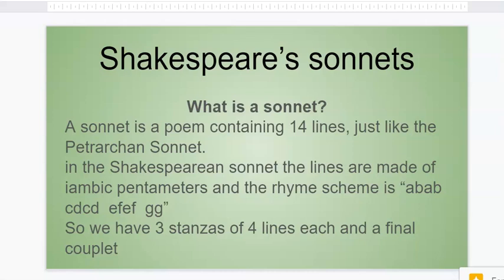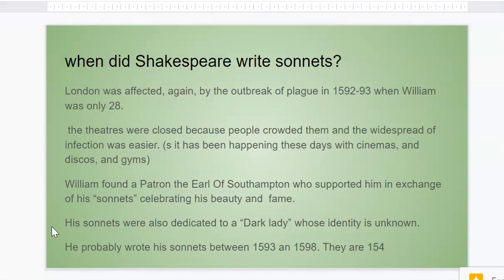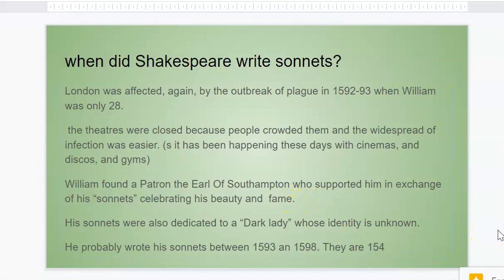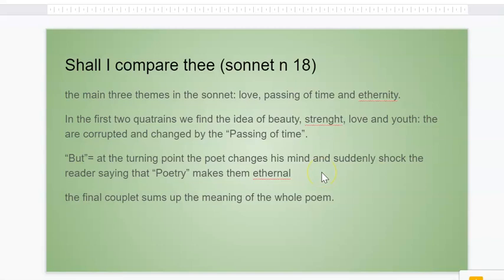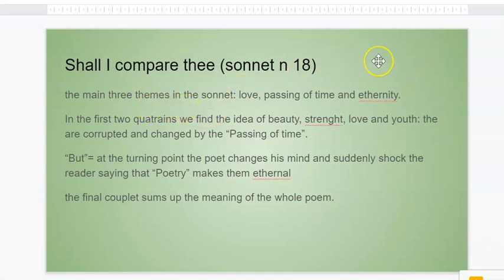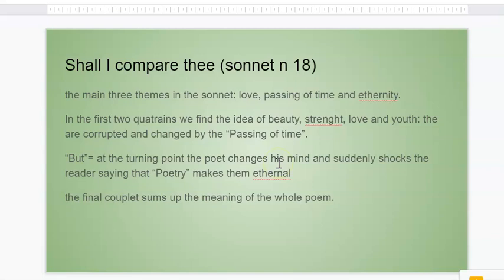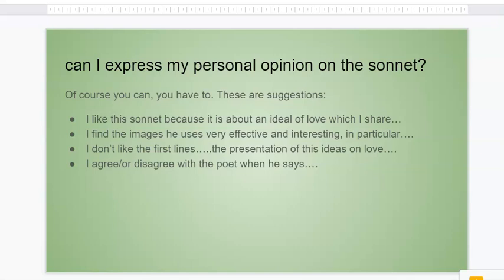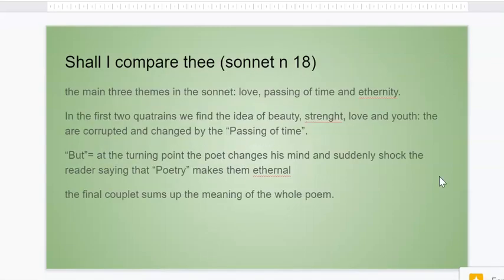sonnets and shall I compare thee